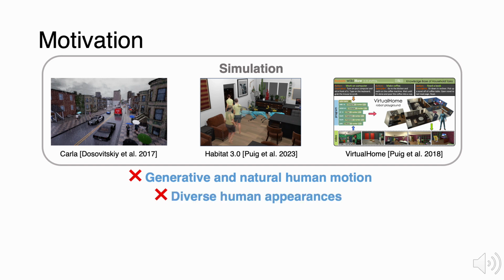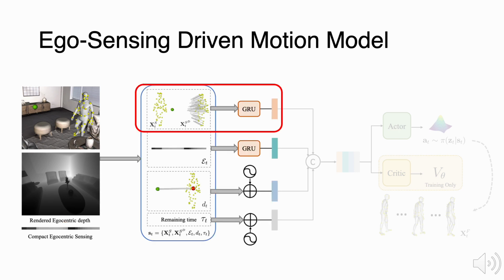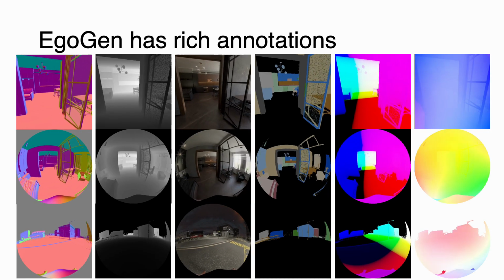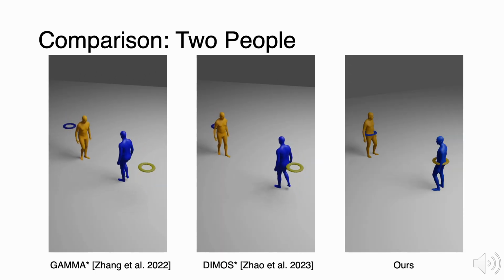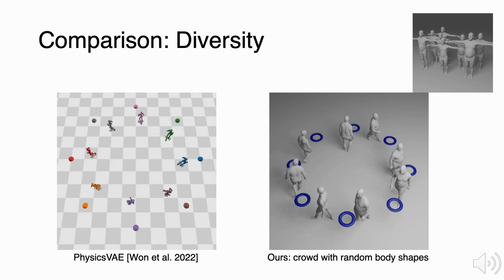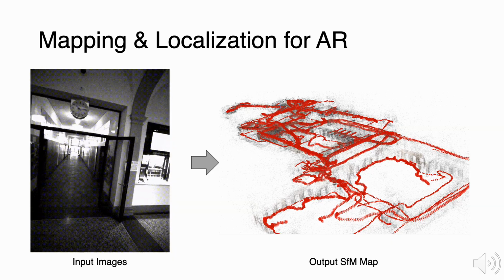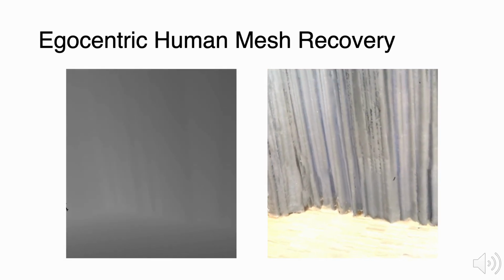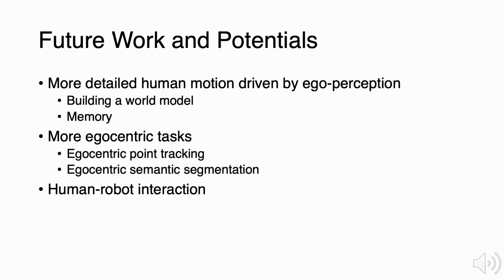[CVPR 2024 Oral] EgoGen: An Egocentric Synthetic Data Generator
Supplementary video for EgoGen.
Gen Li, Kaifeng Zhao, Siwei Zhang, Xiaozhong Lyu, Mihai Dusmanu, Yan Zhang, Marc Pollefeys, Siyu Tang. Authors from ETH Zurich and Microsoft.